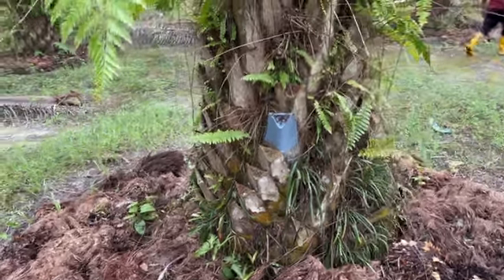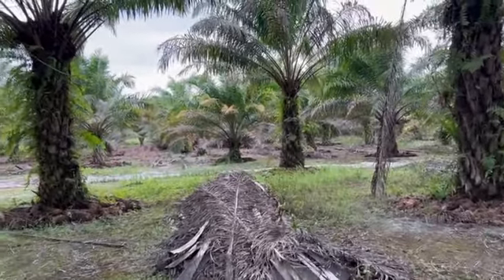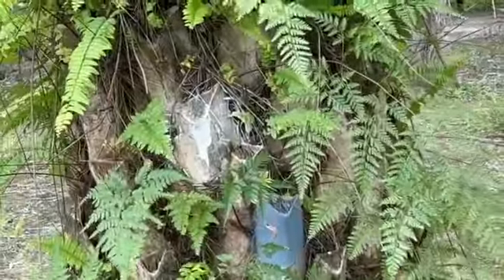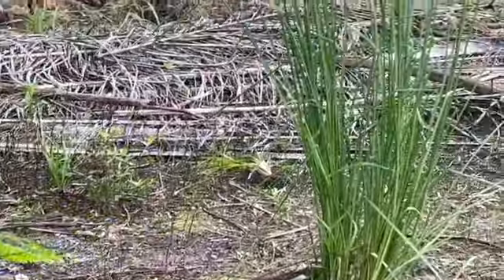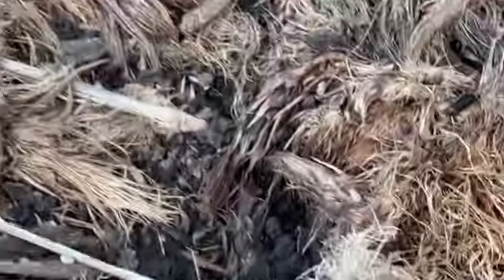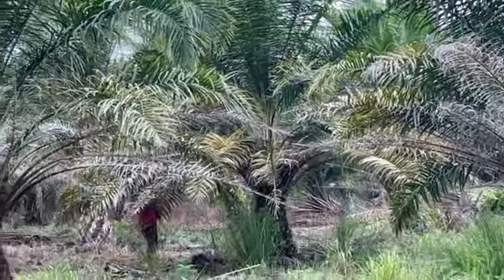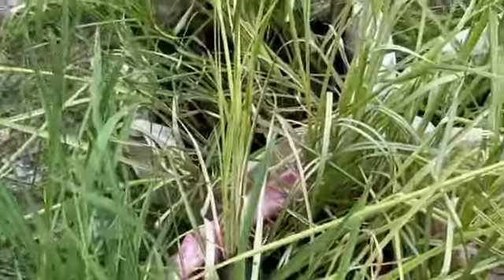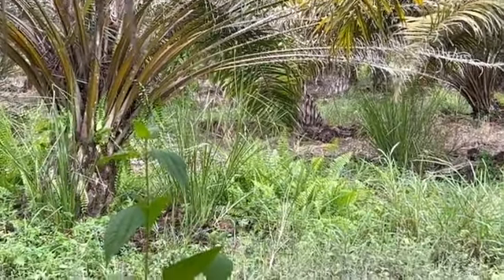Revitalizing Soil for Palm Oil Trees Vetiver Grass SOS Organic Fertilizer Research Findings 15.7.23